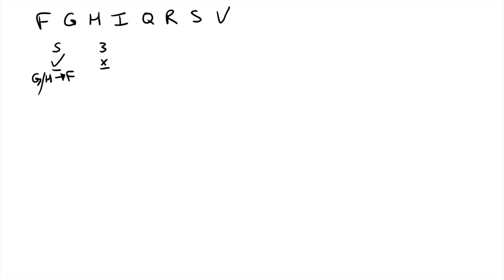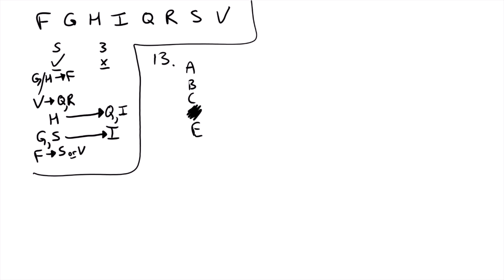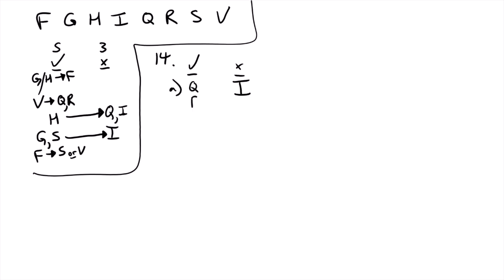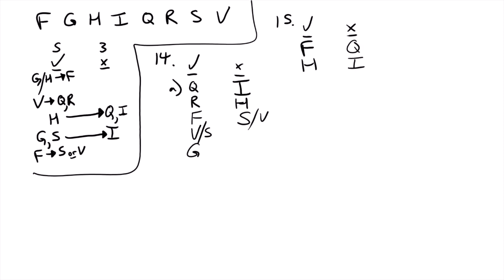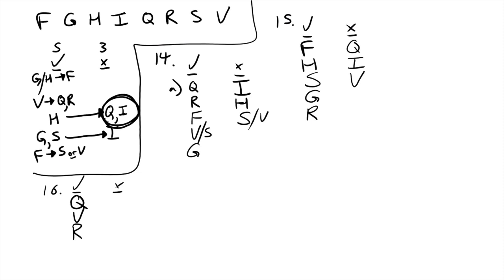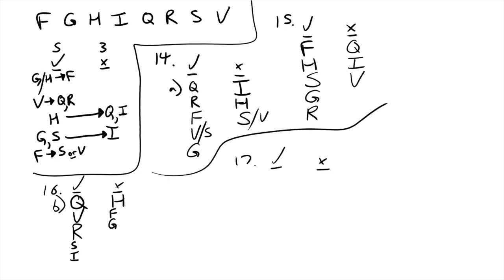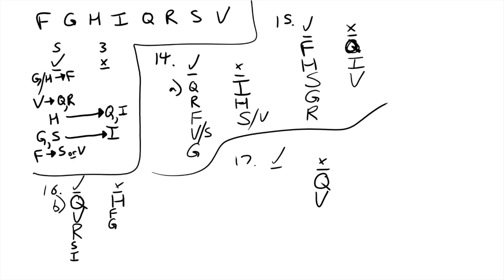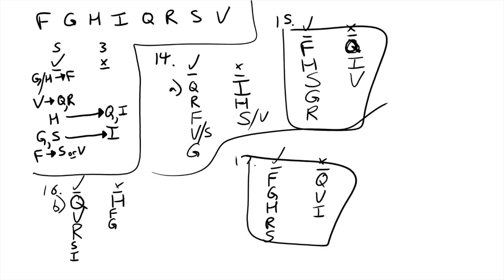LSAT PrepTest 93 Game #3 Explained